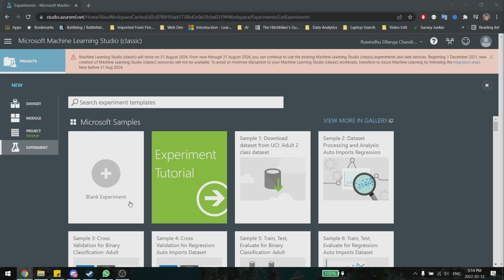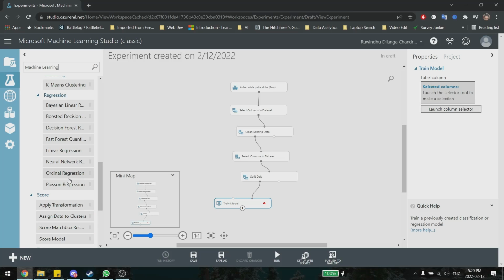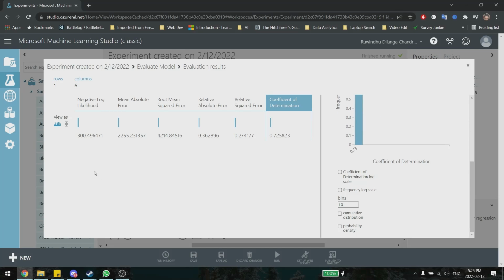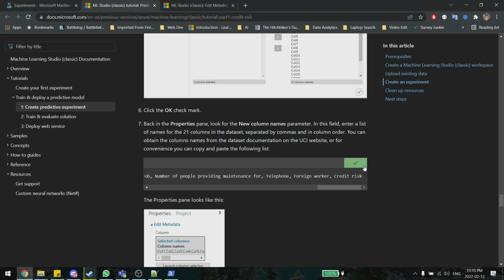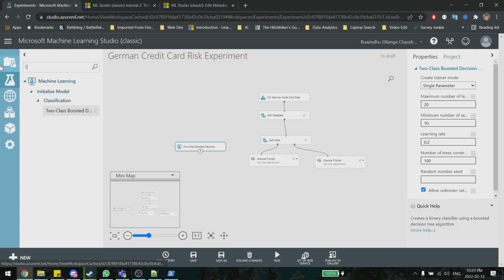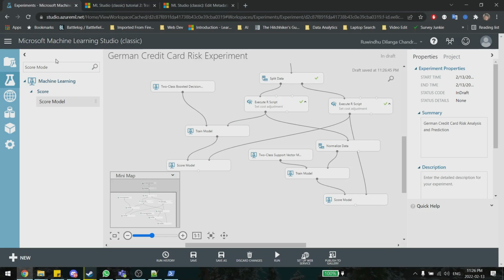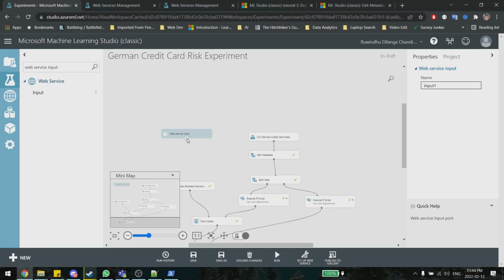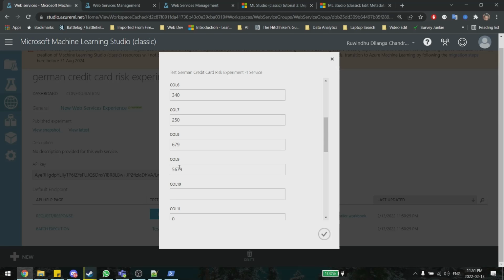Infrastructure Assignment 2